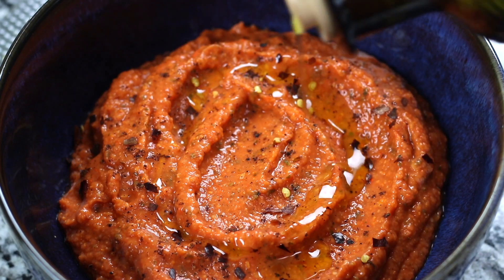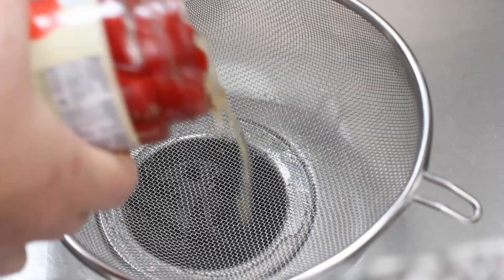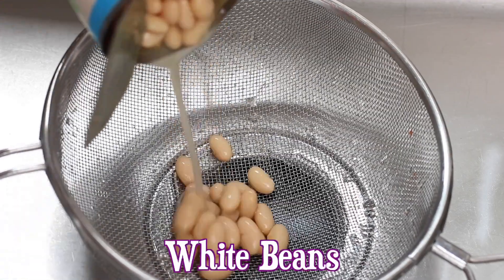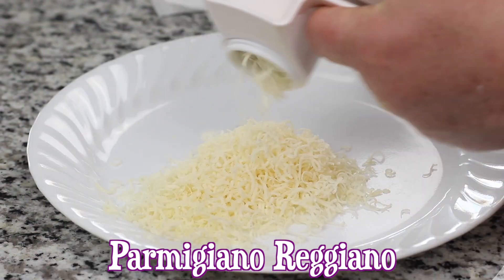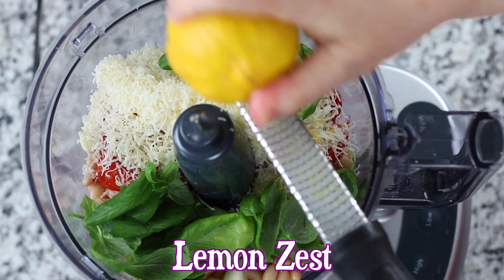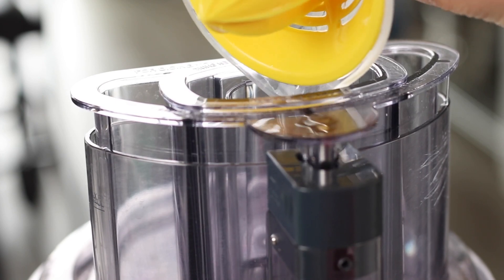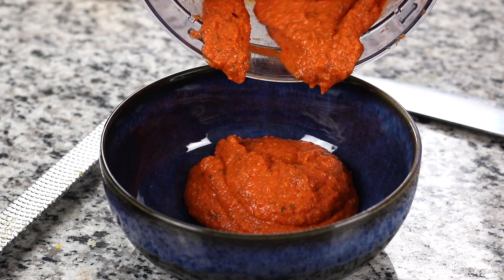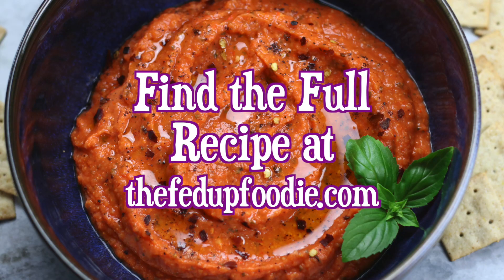Roasted Red Pepper Dip Recipe with White Beans | Easy to Make Healthy Appetizer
Incredibly fast and easy to make, this Roasted Red Pepper Dip has the sweet charred flavor of roasted bell peppers, the nutty flavor of Parmigiano Reggiano and the peppery profile of fresh basil. Also, this healthy recipe can used as a dip or spread.

*Most Helpful Products
Microplane (for zesting)
Rotary Hand Grater
Maldon's Sea Salt Flakes
Food Processor

Amazon Store